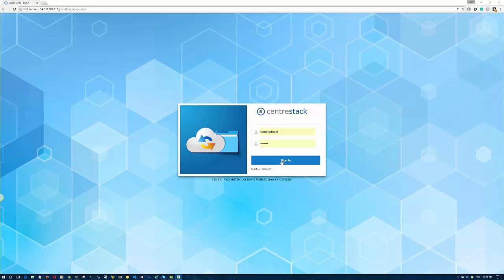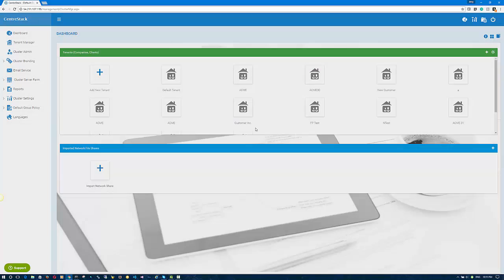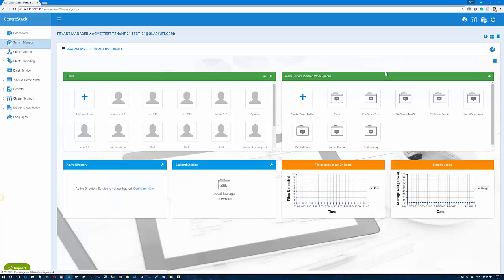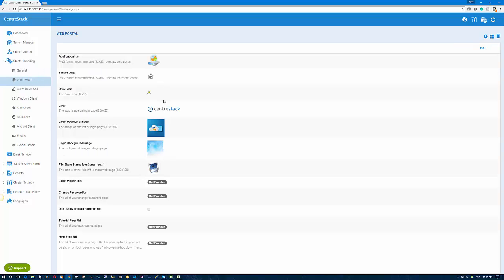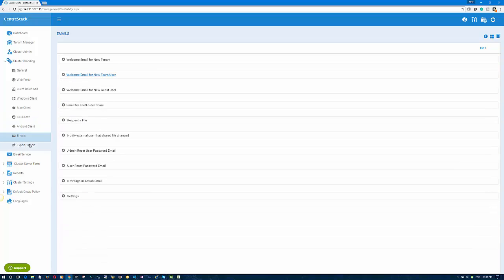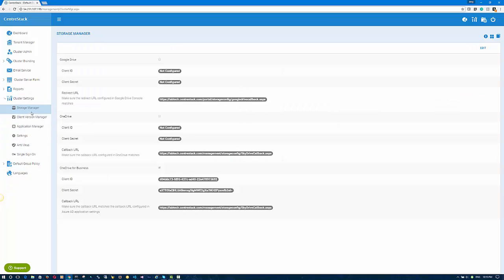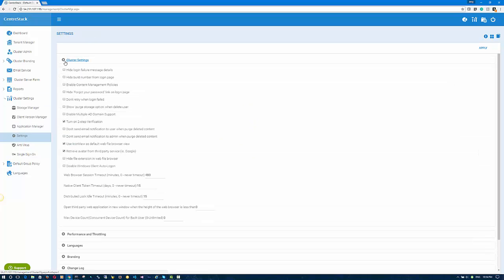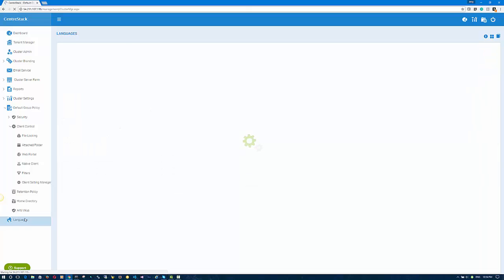CentreStack Cluster Administration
CentreStack is a managed file sync and share solution that focus on security such as NTFS permission and Active Directory integration.

Here is a look at the cluster administrator for the CentreStack server